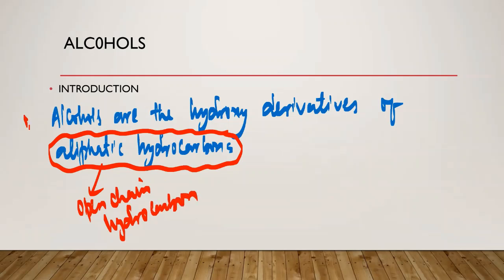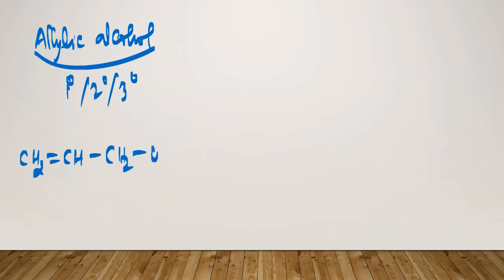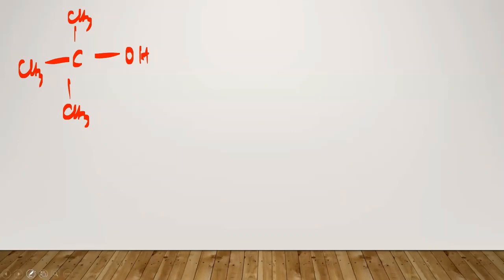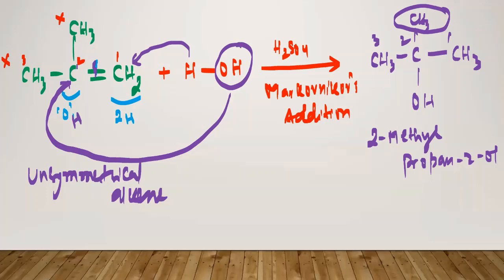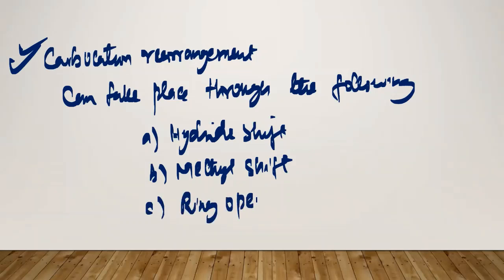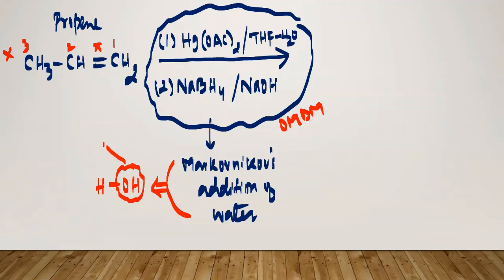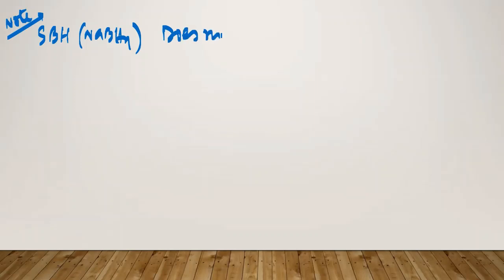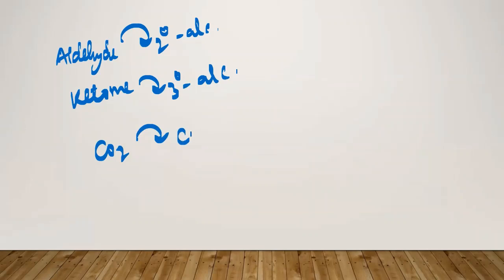Konnur's Crash Course | Chemistry | Alcohols, Phenols & Ethers | Part 01